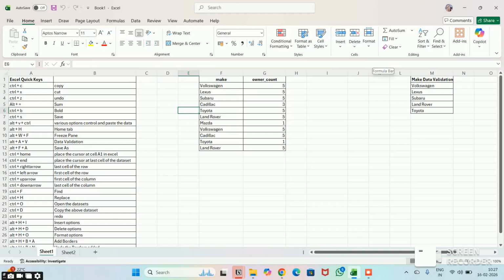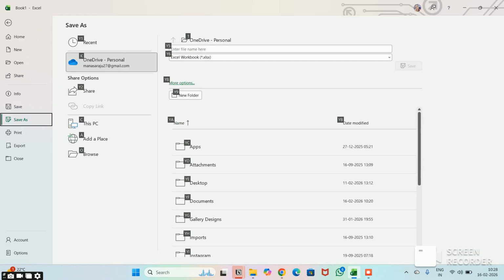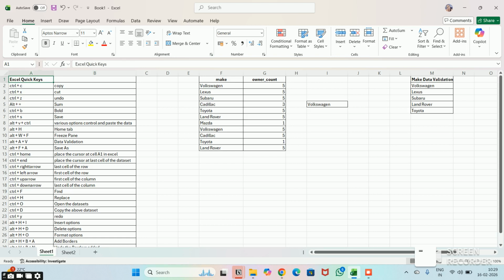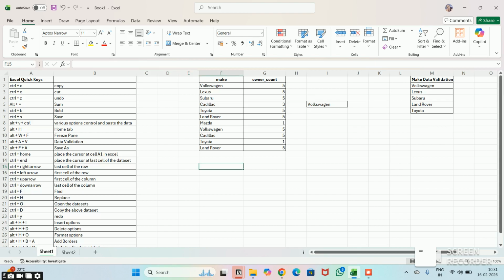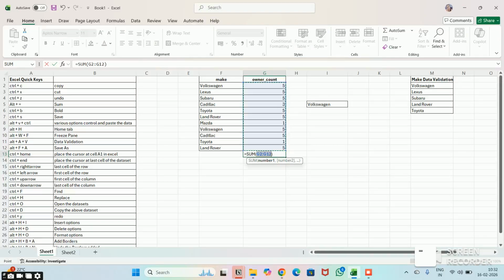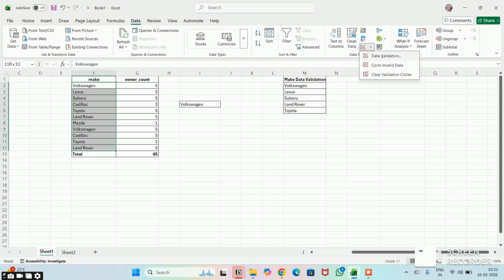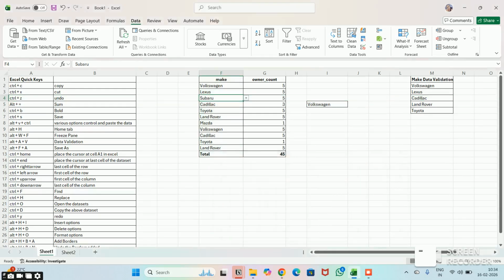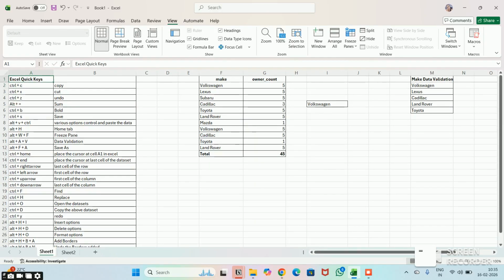Quick Keys in Excel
Excel Quick keys, helps in minimizing the work task time, I have listed basic keys, find them in the github link added here.